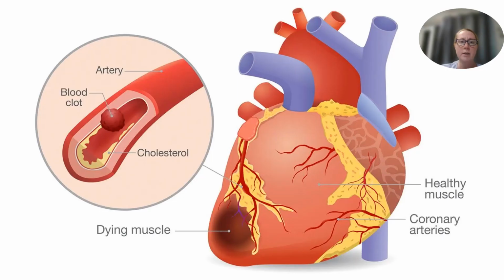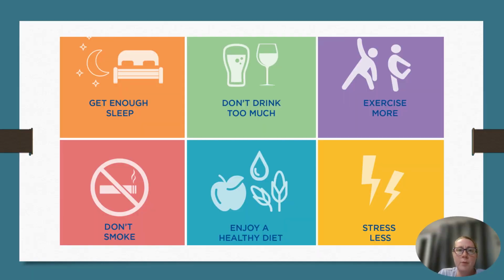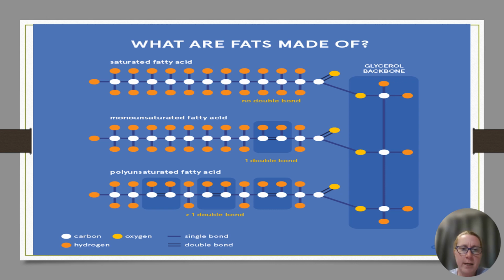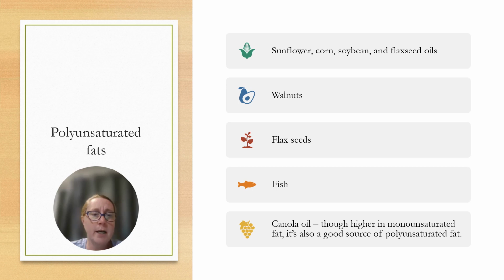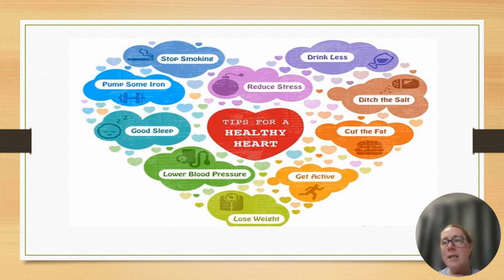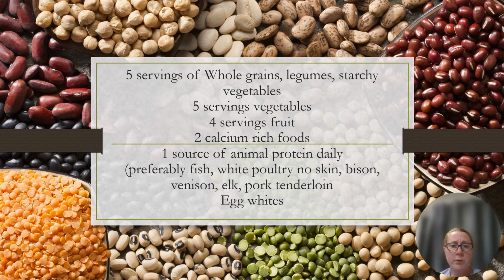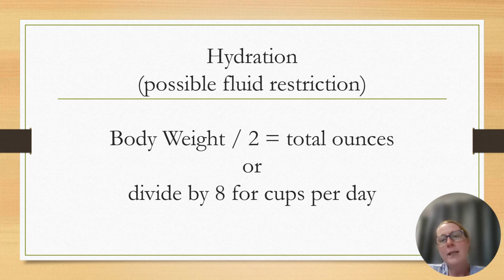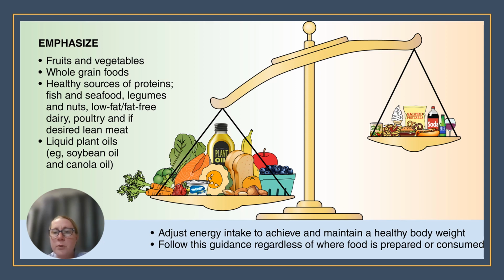Cardiac Diet power point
Diet 504 Lit review presentation